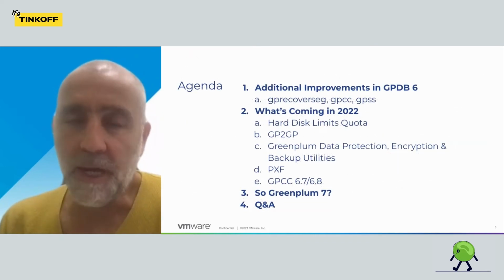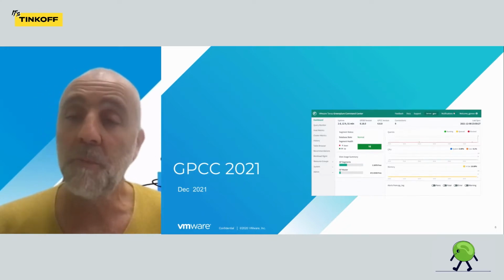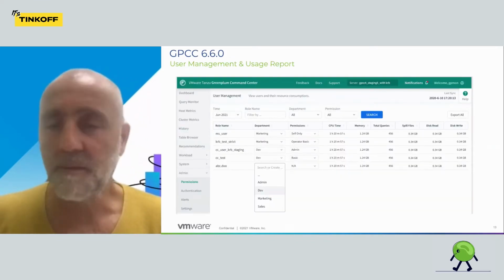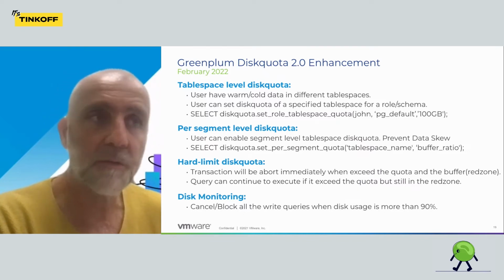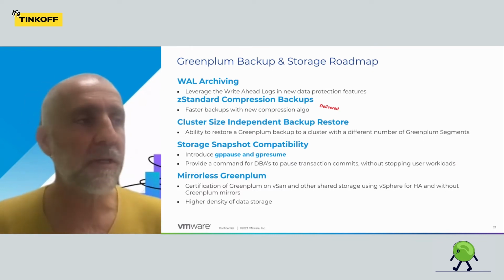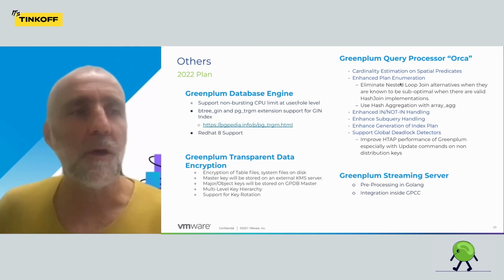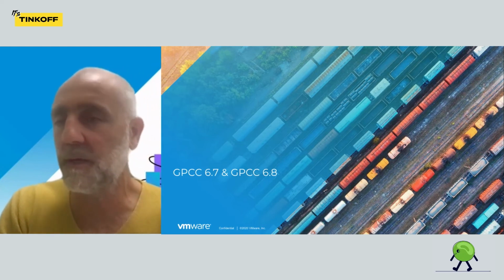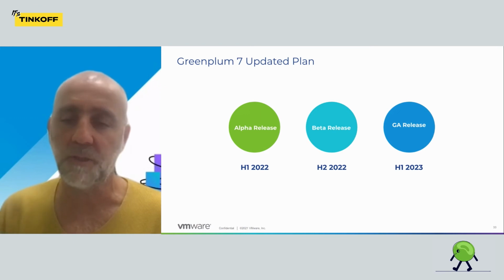Greenplum Update: What's New in H2 2021 and Coming in 2022 — Franck Sidi, VMware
1. Additional Improvements in GPDB 6
- gprecoverseg, gpcc, gpss, Others
2. What’s Coming in 2022
- Hard Disk Limits Quota
- GP2GP
- Greenplum Data Protection, Encryption & Backup Utilities
- PXF
- GPCC 6.7/6.8 3. GP7 Update 4. Q&A